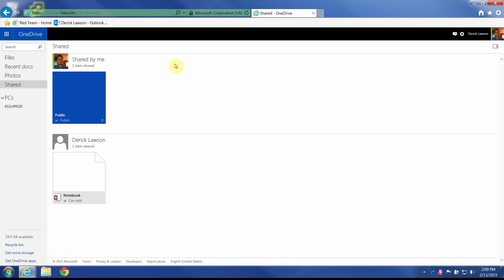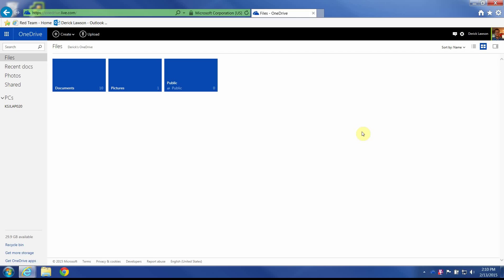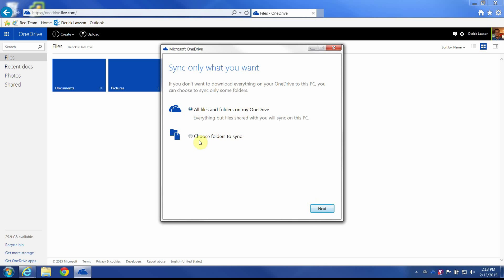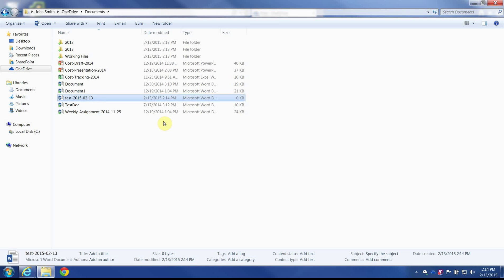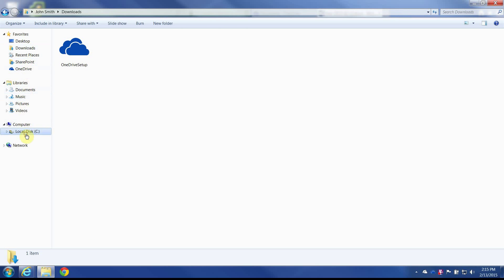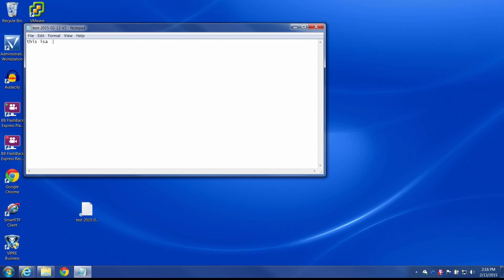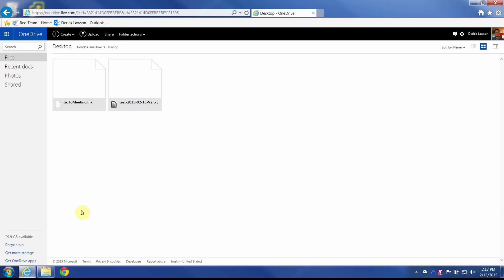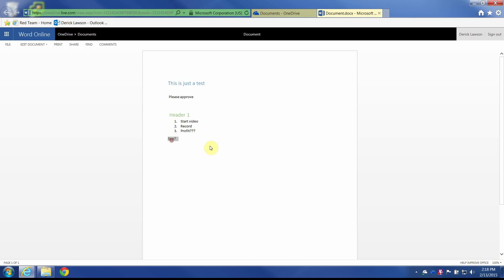Backup Files to the Cloud - OneDrive-2015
This option is completely free. How to backup all of your files to the cloud for a free backup service as well as remote access to any of your files via a web browser, all for free. This video focuses on OneDrive provided by Microsoft but there are other services, namely Google Drive and Dropbox, that do very similar things.